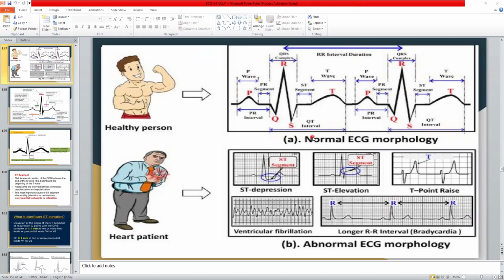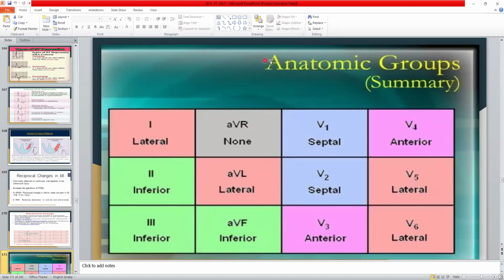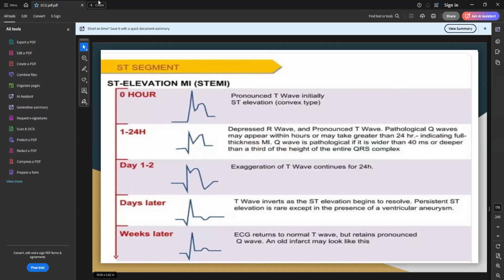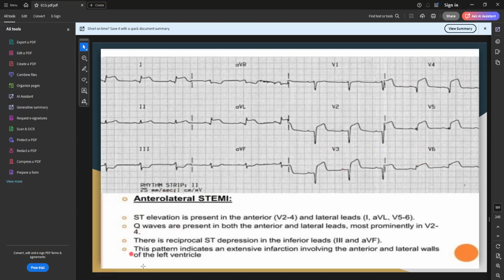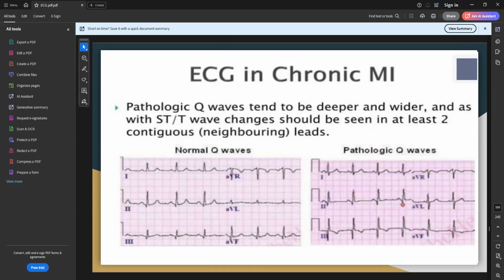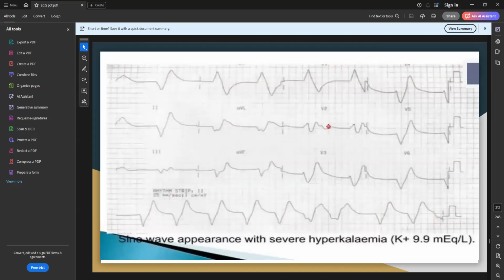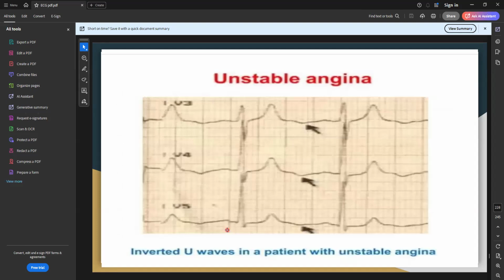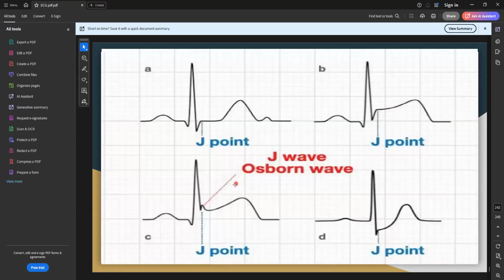ECG CLASS 3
Introduction:

The ability to interpret an Electrocardiogram (ECG) is no longer optional—it’s essential. Whether you're an Ayurvedic doctor practicing in a rural clinic, a Homeopathic practitioner in urban OPD, or a Siddha physician working alongside allopaths in a multispecialty hospital, understanding ECG can save lives.

At Arogya Dharma (a unit of Kishan Vidya Academy), we recognize this urgent need. That’s why we've curated a clinical, case-based online ECG course, exclusively designed for AYUSH practitioners and final-year students. This program simplifies ECG for non-MBBS backgrounds—while ensuring you gain the diagnostic confidence required for day-to-day practice.